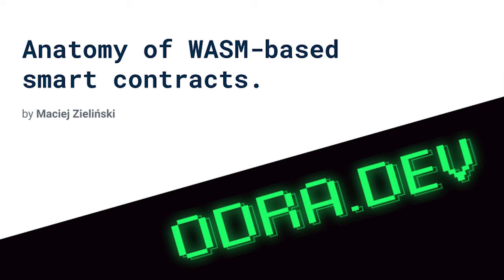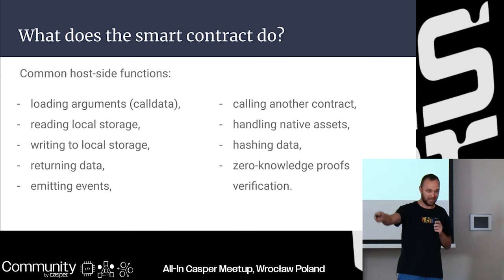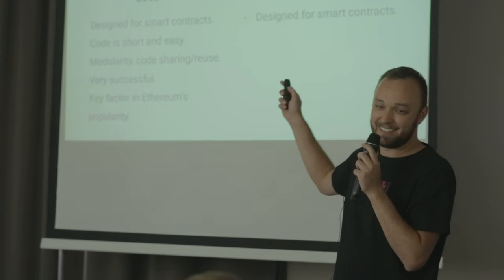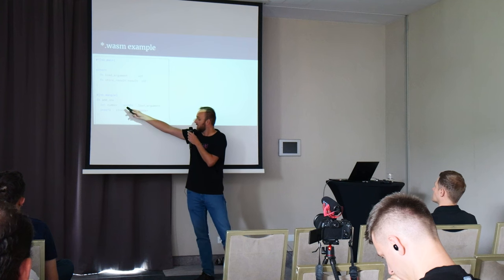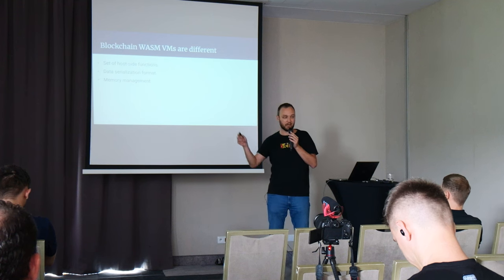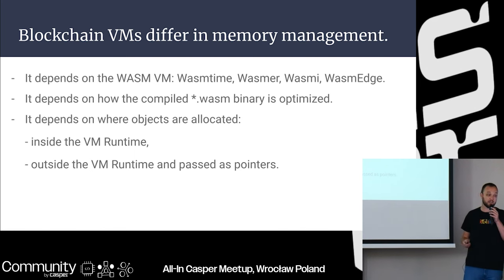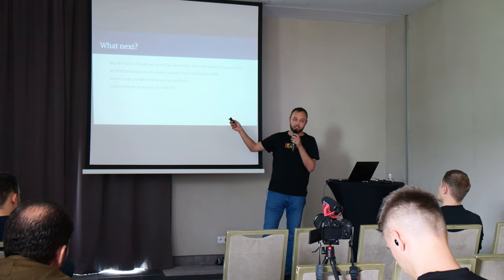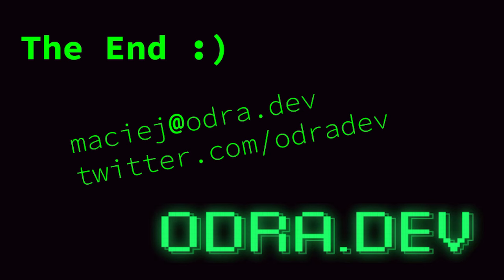Anatomy of WASM-based smart contracts | Maciej Zielinski ODRADEV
Maciej Zieliński has 10+ years of professional experience as a Software Engineer. 3+ years in the blockchain space. Knowledge of Python, Rust, JavaScript, Scala, Solidity, WebAssembly and more.

His team is working on transpilling Solidity code to Rust, Odra Framework and Zero Knowledge on Casper Network! Check it out!